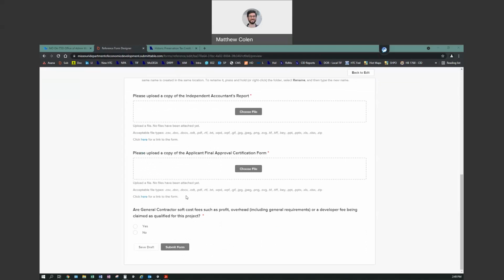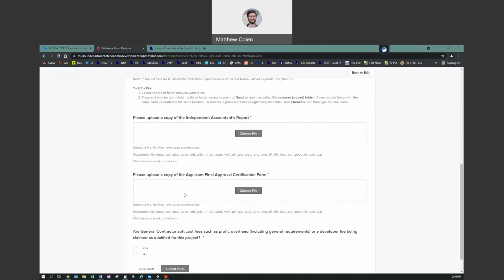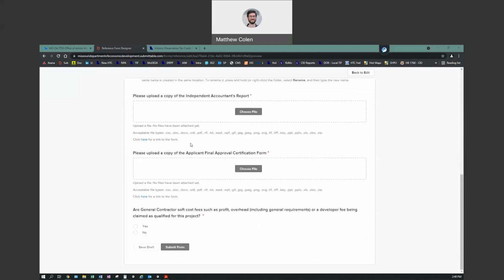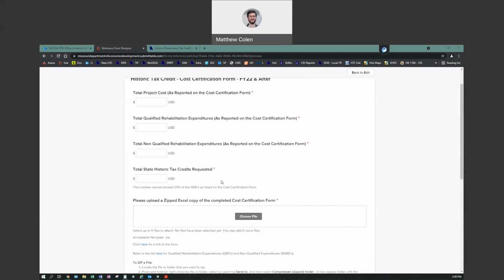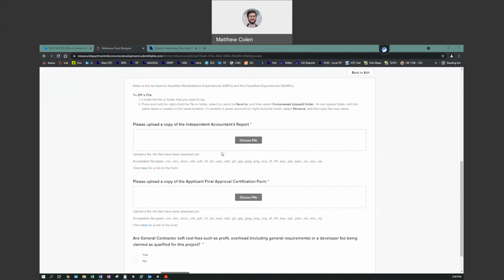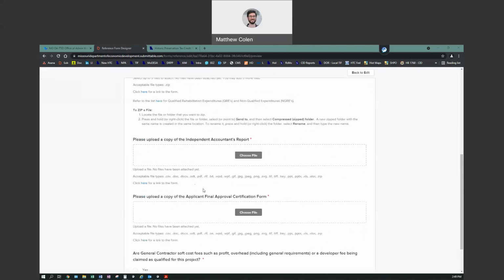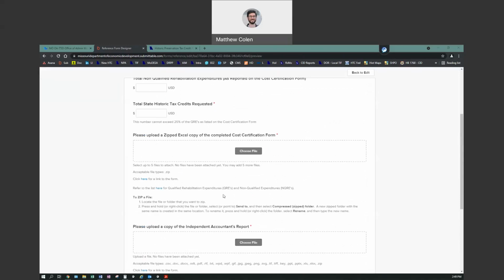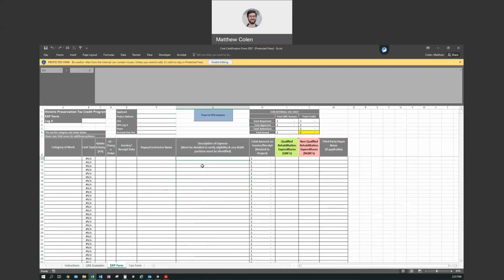Cost Certification Process